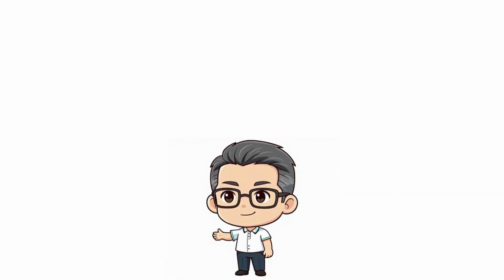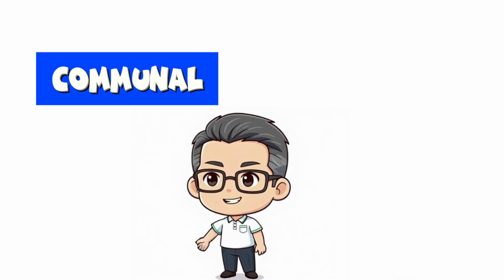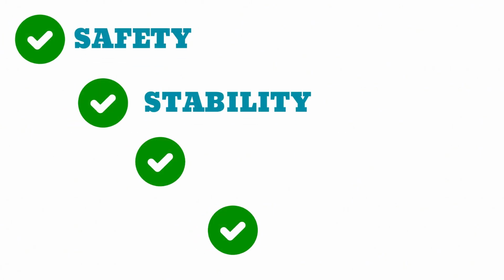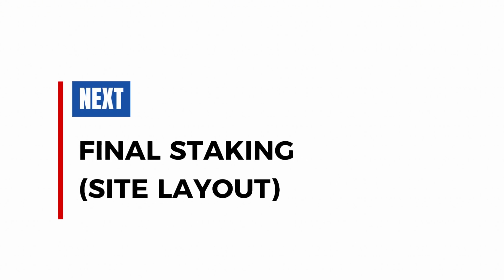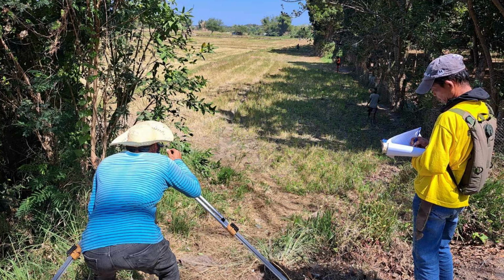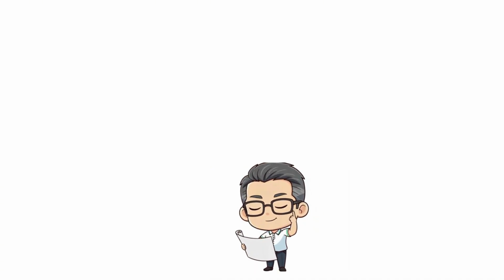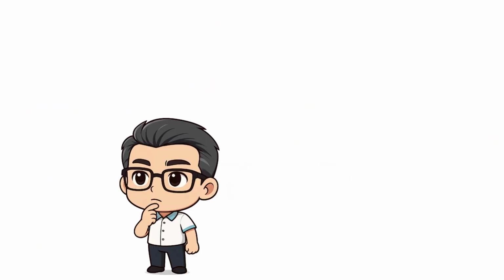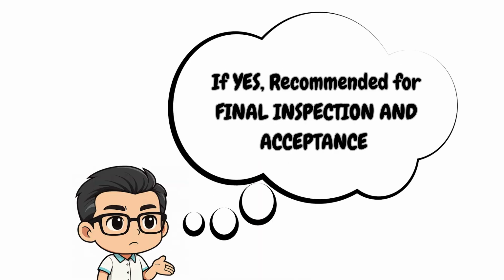NIA TARLAC IMO ENGINEERING SECTION KMT